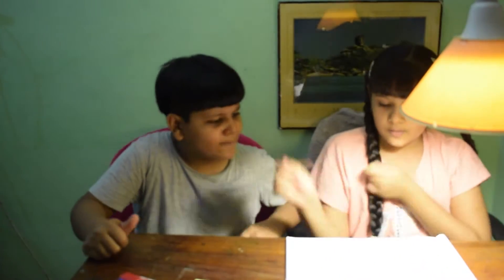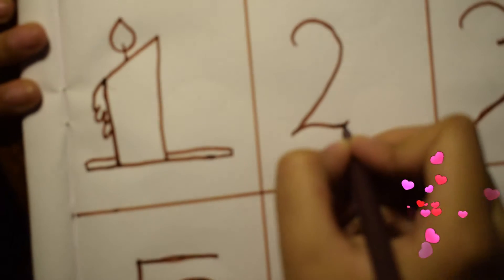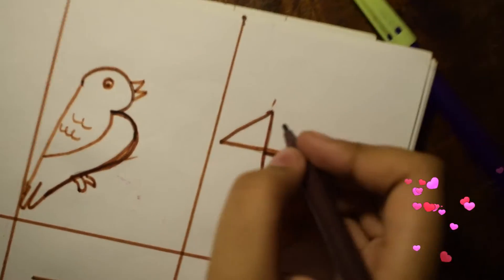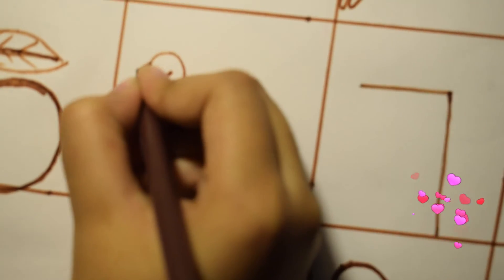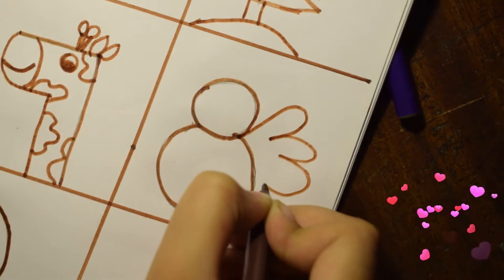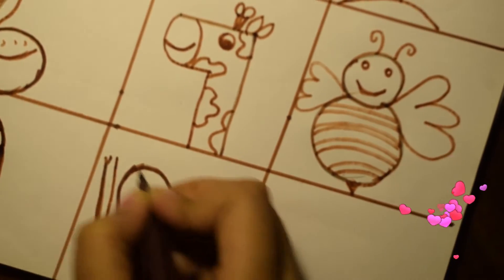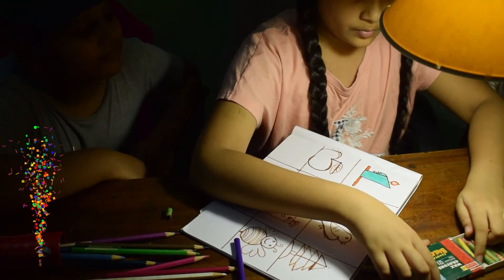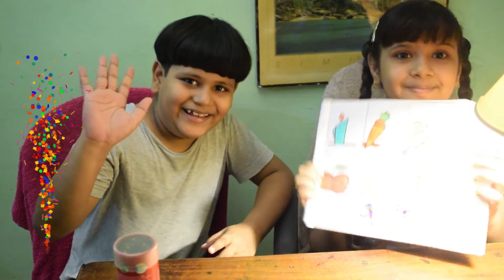Simple Number Drawings for kids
Simple number drawings to our sweet small babies

# Number Drawings
# Drawing fun

# Isu Meera